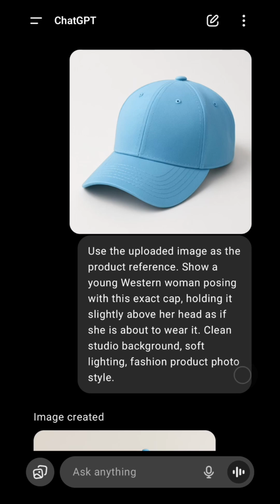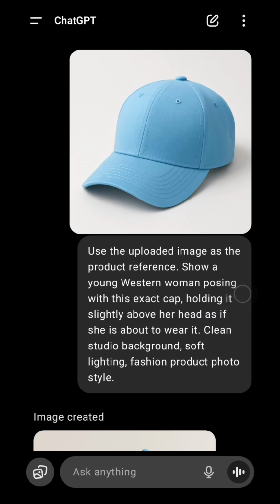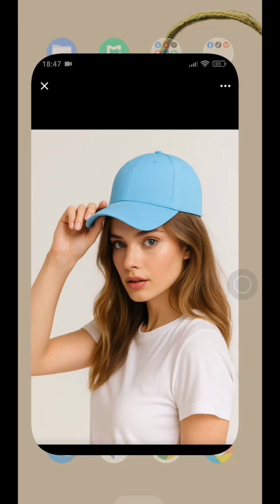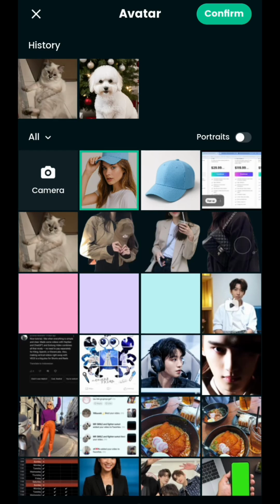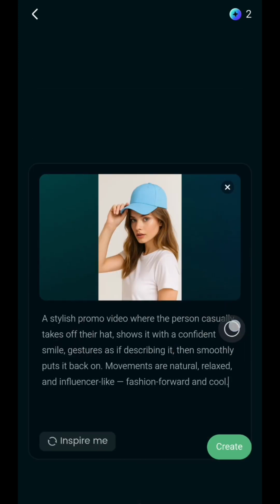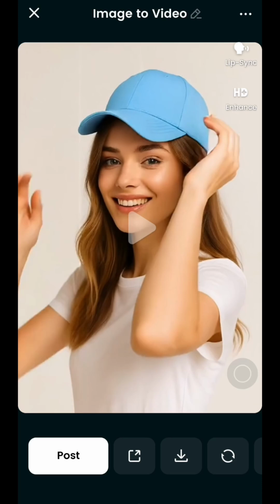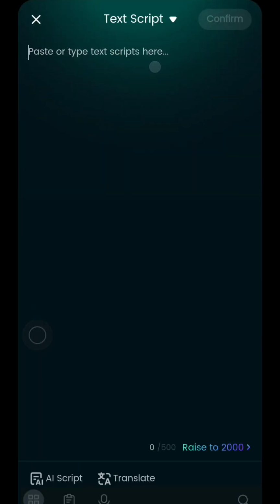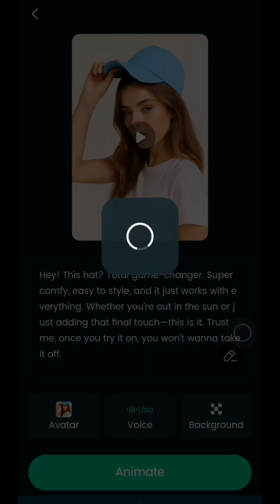Create AI Product Promo Videos in Minutes (No Filming!) | ChatGPT + DreamFace Tutorial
Learn how to create professional-looking product promo videos using only AI — no models, no camera, no editing skills needed! In this tutorial, I’ll guide you step-by-step using ChatGPT and DreamFace to generate an image, animate it, and add voice-over with lipsync. Perfect for content creators, small businesses, or anyone looking to market products fast and creatively